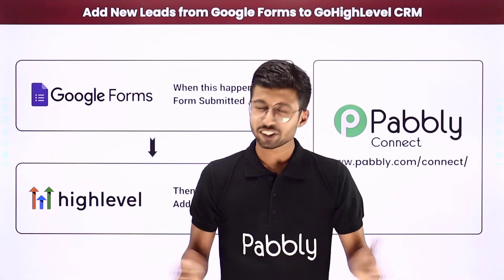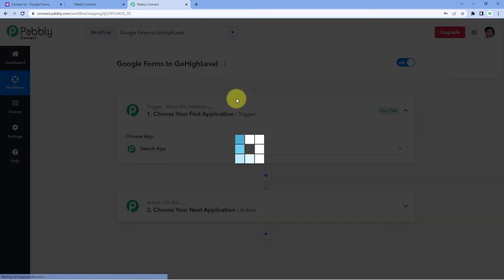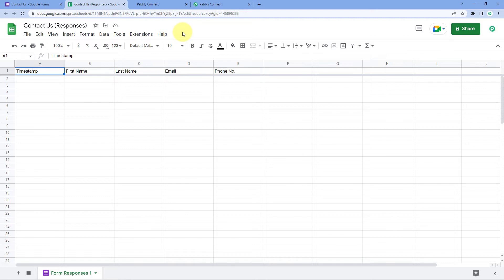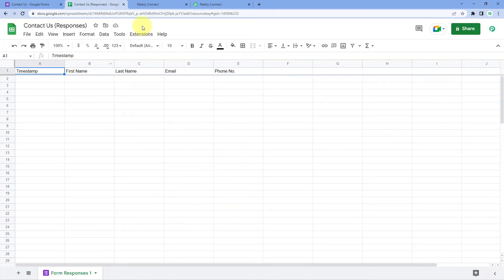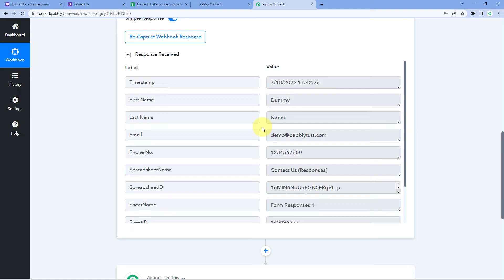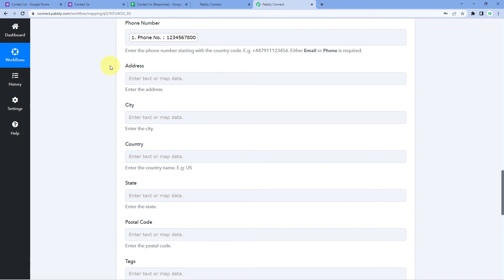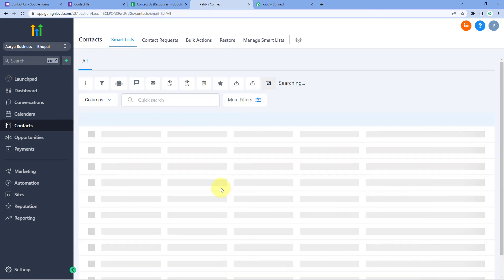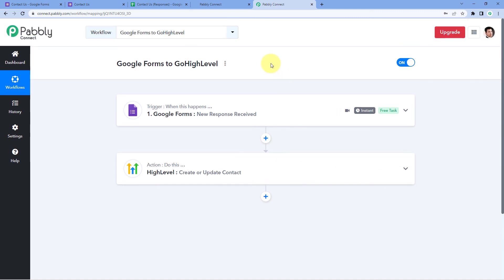Add New Leads from Google Forms to GoHighLevel CRM - Google Forms GoHighLevel Integration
In this video, we'll show you how to add new leads from Google Forms to your GoHighLevel CRM. This is a great way to keep your leads organized and get more out of your Google Forms data. Plus, with Pabbly Connect, it's super easy to set up.